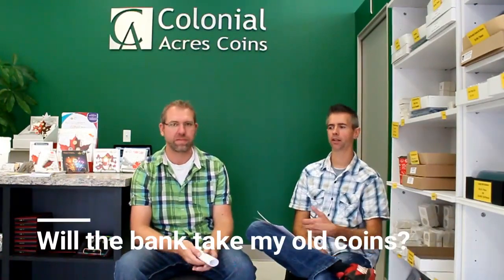Do's and Don'ts for your coin collection!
Colonial Acres Coins

Do's and Don'ts for your coin collection! Watch as we answer some common questions about your coin collection.

All content copyright to Colonial Acres Coins.
Music Royal Free.